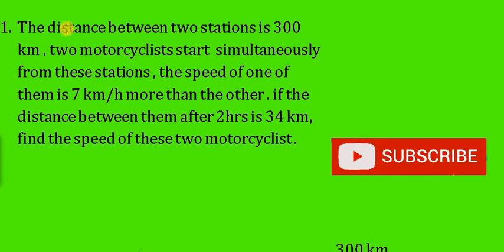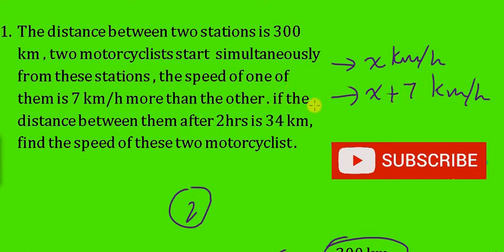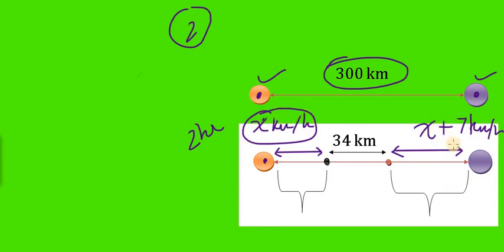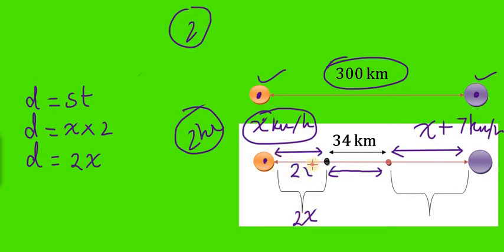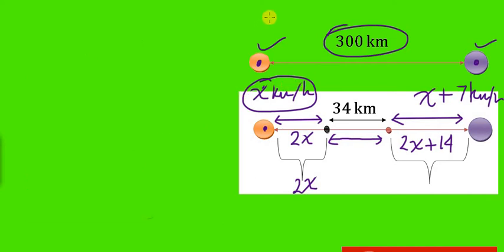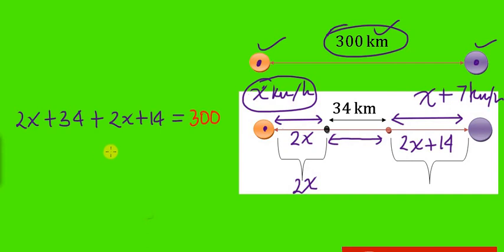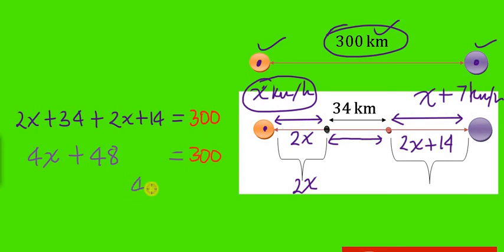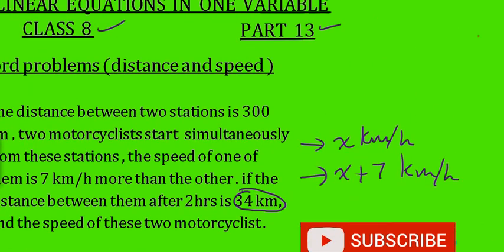LINEAR EQUATION IN ONE VARIABLE (part 13)| class 8 | distance and speed word problems !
Hello friends welcome to WINGRAVITA!!! Today we are going to talk about some word problems related to linear equations in one variables ( problems related to distance and speed ) to learn more on linear equations watch the linear equation in one VARIABLE playlist for class 8 (ncert /cbse /icse ) syllabus

Here is the link to the full lesson of linear equations in one variables (from basics)

There are totally 13 parts in it